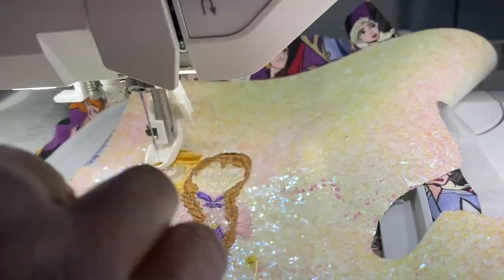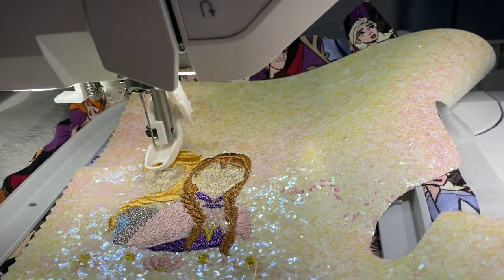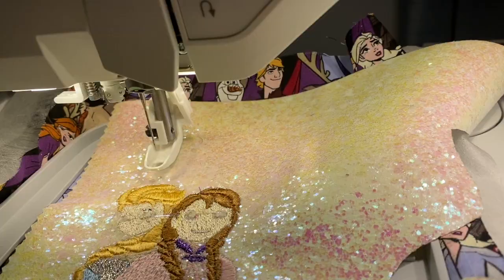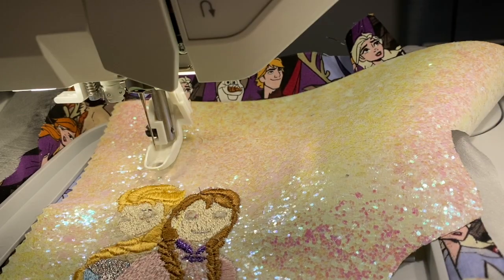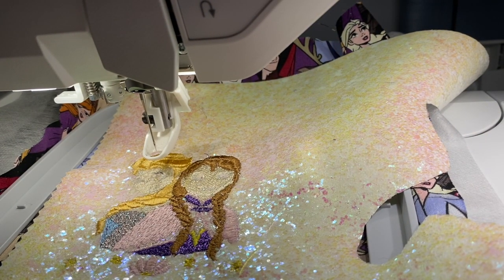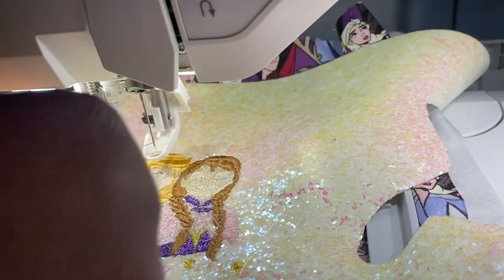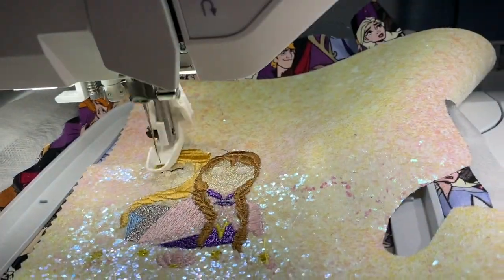Frozen Embroidery Mask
Making Frozen Embroidery Mask